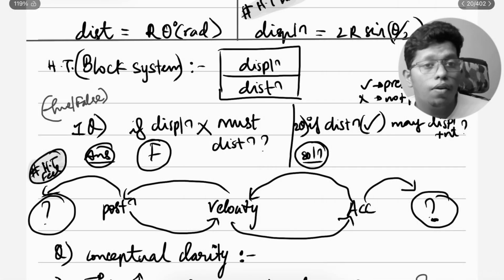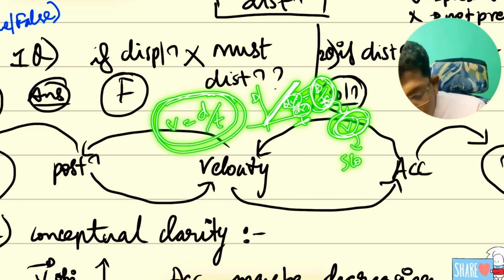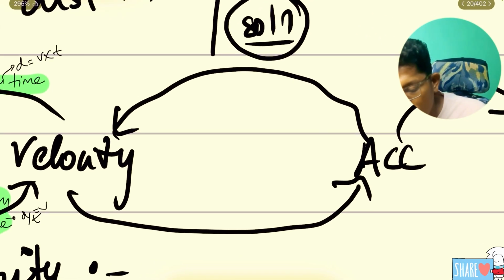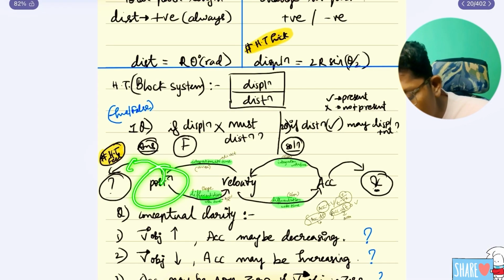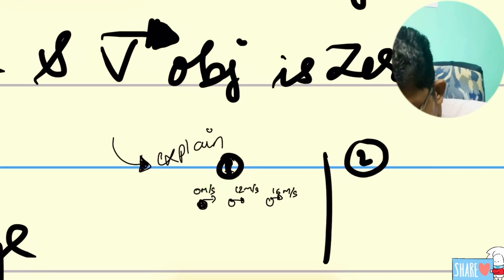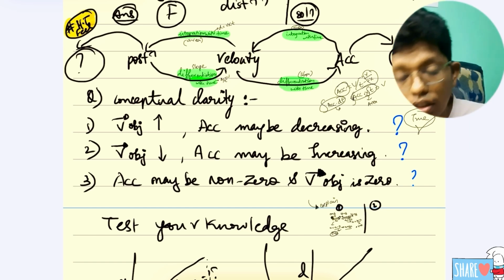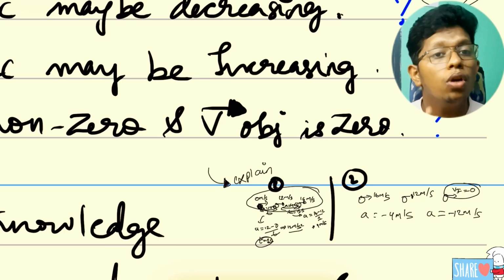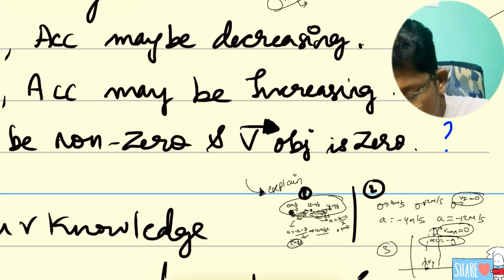Part 2🎥: Lets play😉with POSITION → VELOCITY → ACCELERATION🔥 from Motion in straight line📈✨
In this video 🎥 we are going to see👀:
1] lets start motion in straight line 📏 with HT star tricks 🔥

I'm very excited to reveal MY TIPS AND TRICKS🌟 in my YouTube channel there is more to say in upcoming video COMING SOON🔥

JOIN MY TELEGRAM GRP IF U WANT MY SLIDES OF THE VIDEO📹